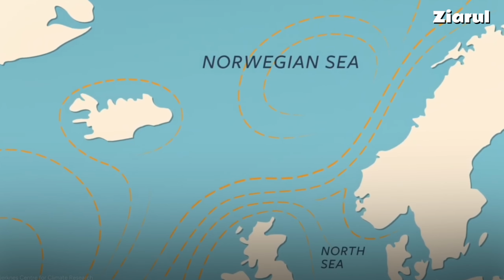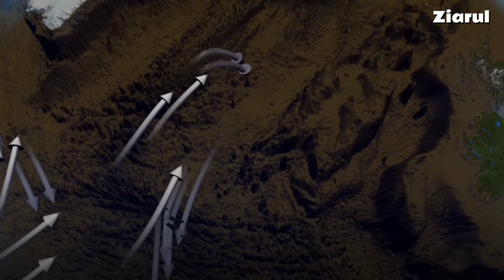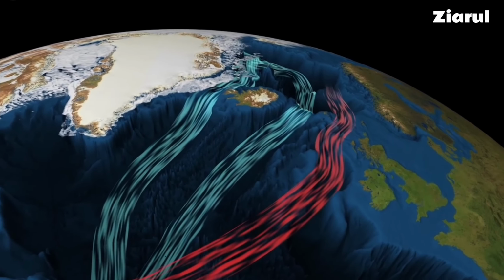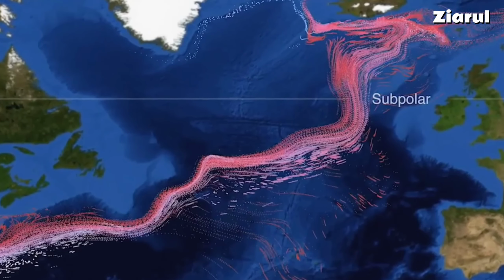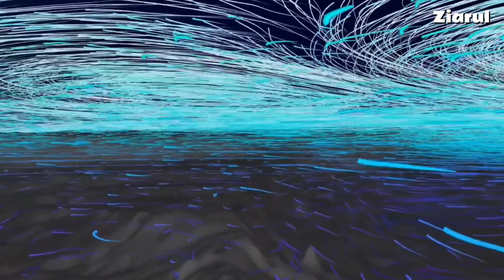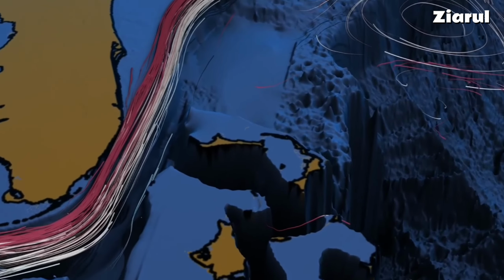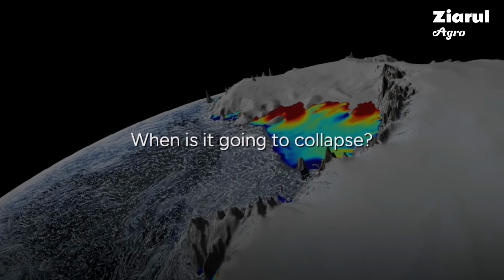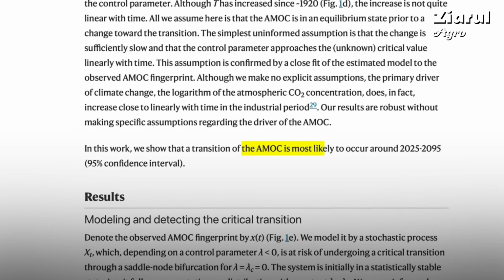Is Europe Doomed? The AMOC Crisis Explained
Deep beneath the ocean’s surface lies a powerful, unseen system that has been quietly shaping life on Earth for thousands of years. Most people have never heard of it, yet if it were to collapse, it could change our world in ways we’re not prepared for.
So why is it weakening now? What could happen if it stops completely? And how has something this important stayed out of sight for so long?
Let’s explore it together in this video.